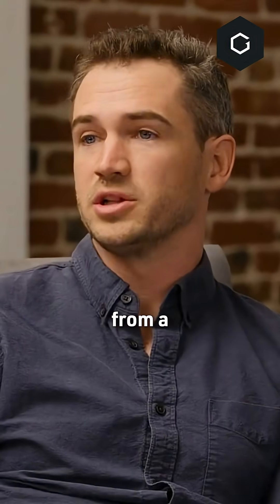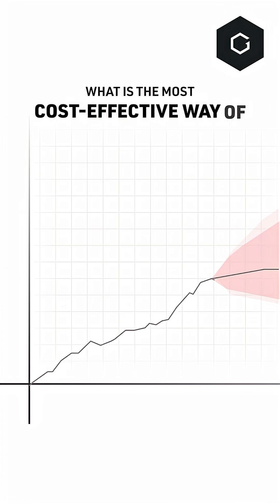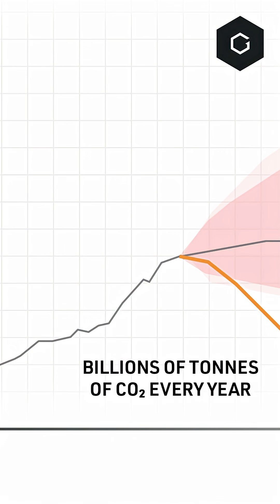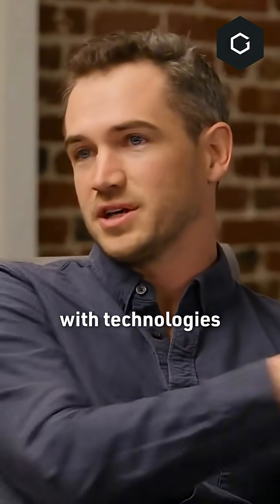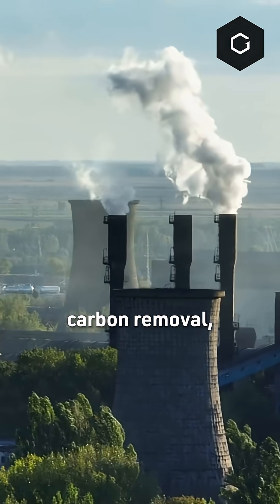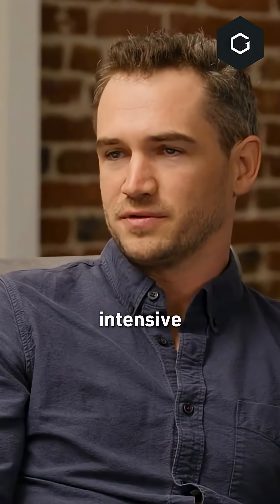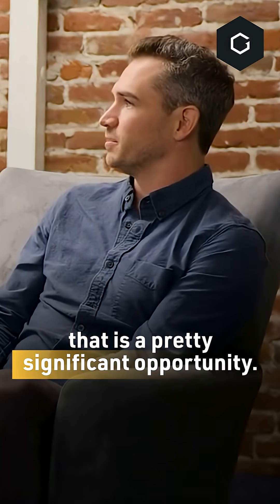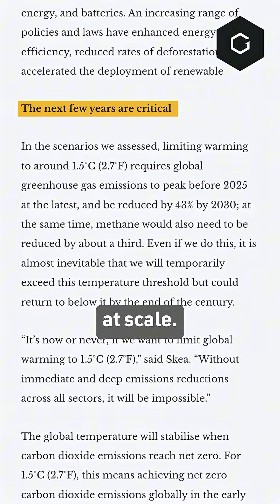This founder is removing billions of tons of CO₂ annually using rocket science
Most carbon removal systems drain energy. Brad Hartwig of Arbor created one that generates it.

Brad studied IPCC reports showing decarbonization is insufficient. We need gigaton-scale carbon removal technologies deployed globally.

Taking a first-principles approach, Brad examined thermodynamics and economics to find the most cost-effective method for removing billions of tons of CO₂ annually.

Carbon-negative bioenergy emerged as the solution. This technology converts waste plant material into clean electricity while capturing carbon for permanent storage.

Scientists identified this pathway in IPCC reports, yet few engineers applied modern manufacturing techniques to make these systems practical and deployable at scale.

Watch how Arbor transforms waste biomass into modular power plants that deliver 24/7 clean energy while removing carbon from our atmosphere.

🏢 About Arbor
Arbor’s founders, Brad Hartwig and Andres Garcia-Clark, and their team previously built cutting-edge rocket engines and power systems at companies like SpaceX and GE. Now, they’re applying that expertise to scale a new kind of energy production that generates clean power and removes carbon from the atmosphere, solving two critical challenges at once.

🚀 About Gigascale
Gigascale is a venture capital firm backing climate tech founders tackling the toughest decarbonization challenges - replacing fossil fuels, cleaning the atmosphere, and modernizing massive sectors. We invest from inception to Series A, take technical risk early, and roll up our sleeves to help companies scale faster.

Our approach, GIGASCALING, is a way of building so costs go down, scale goes up, and gigaton-level impact happens sooner. That’s how we make clean the best option.